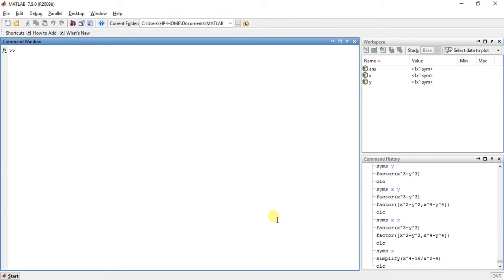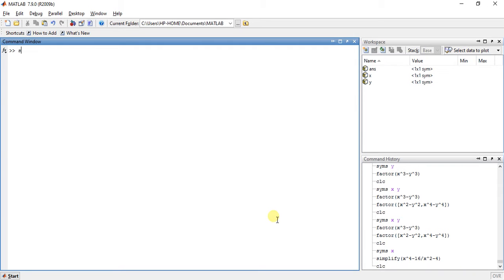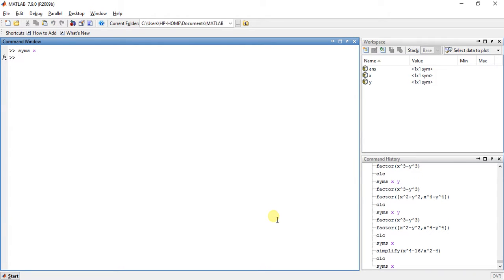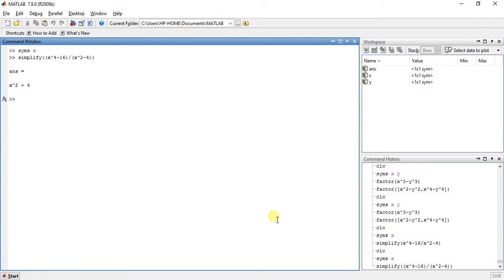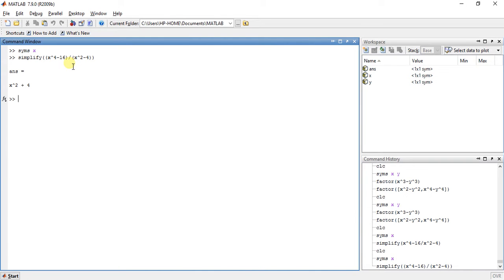Calculus using MATLAB 13 - simplifying an expression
Learn how to simplify an expression using MATLAB.